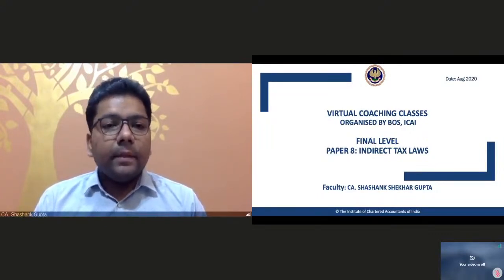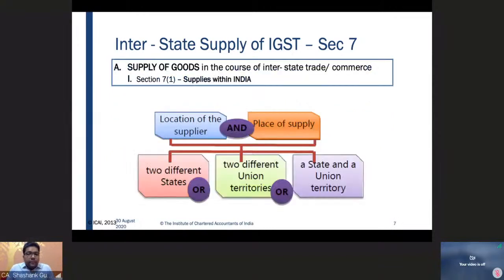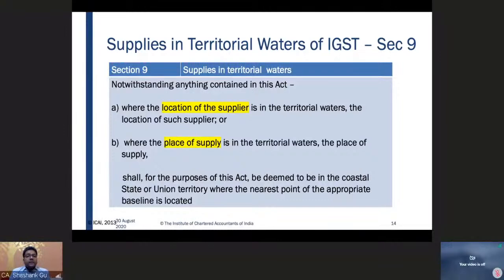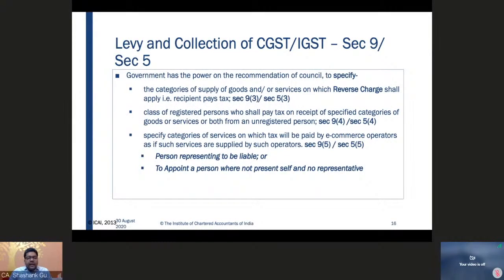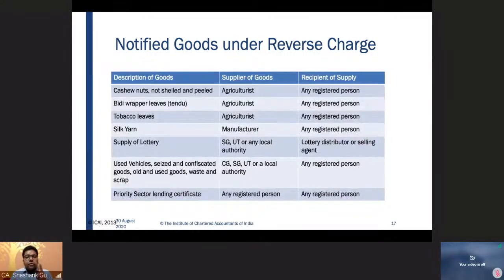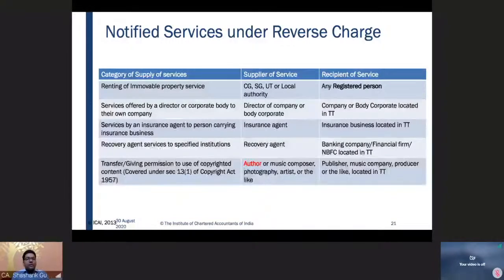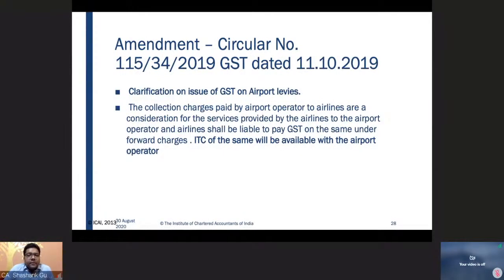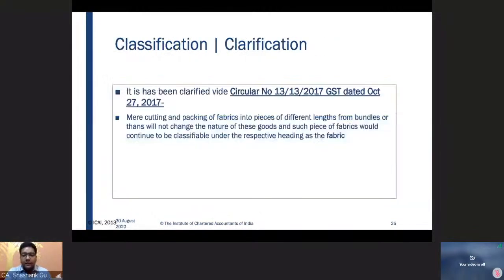Final: Paper 8 Indirect Tax Laws: Evening session- 30.08.2020